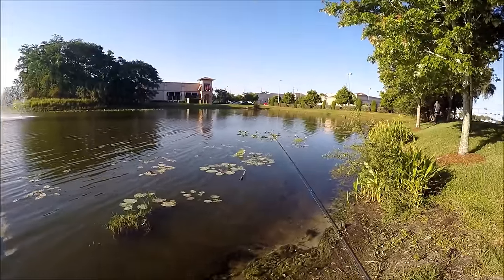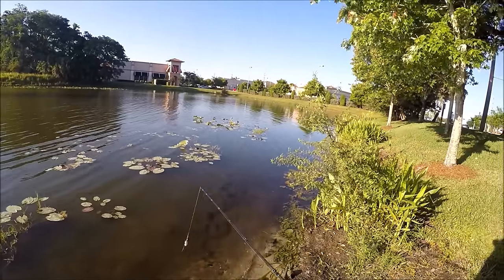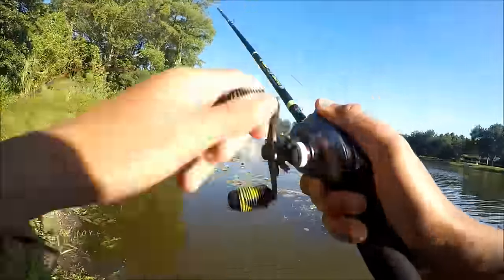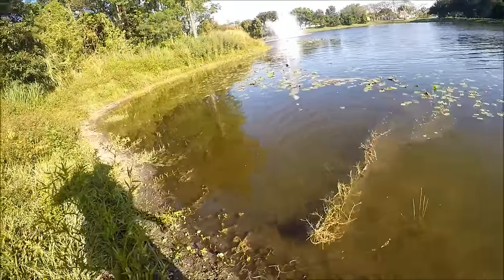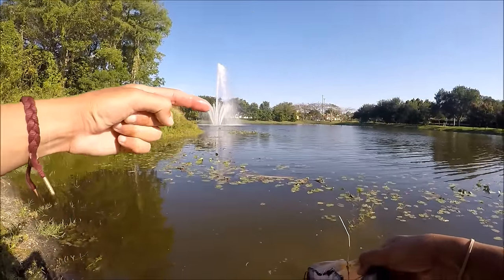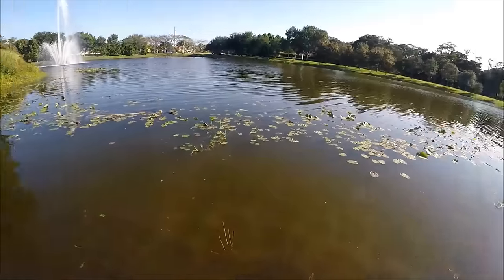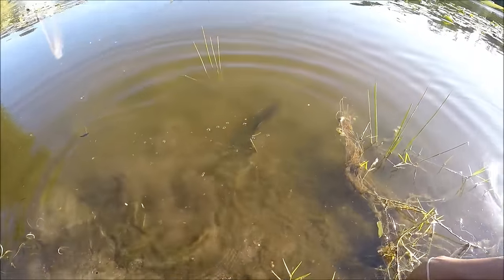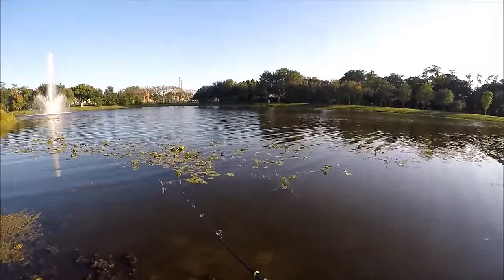FISHING FOR BASS OUTSIDE OF TARGET?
Perfect example of NEVER judge a body of water before you fish it.
i was taking a short trip to target and i spotted a lake right next to it saw some good vegetation and a flowing fountain decided to grab the camera and take out the frog out!!

check me out on my other social media outlets
snap chat tallfishermanj